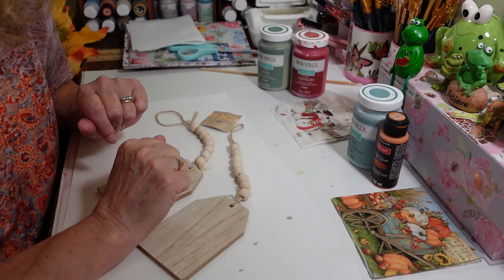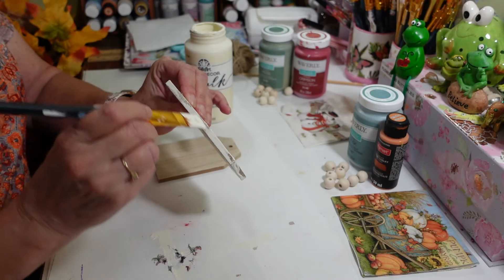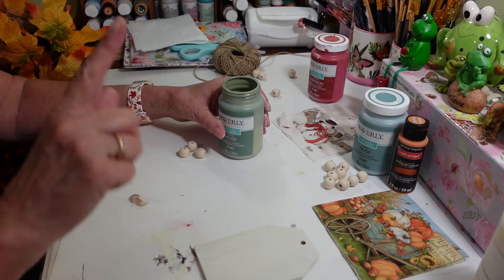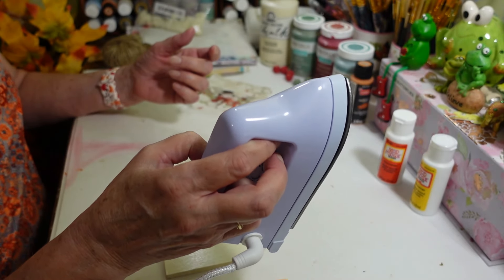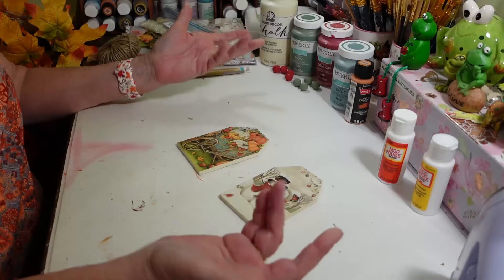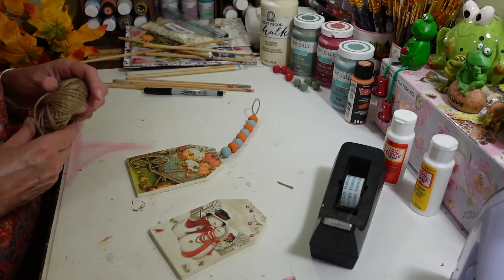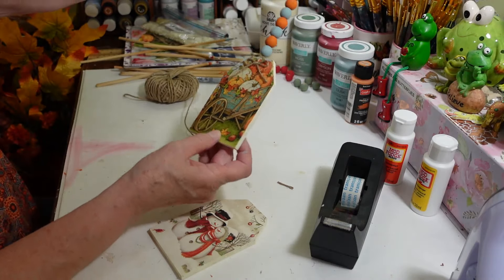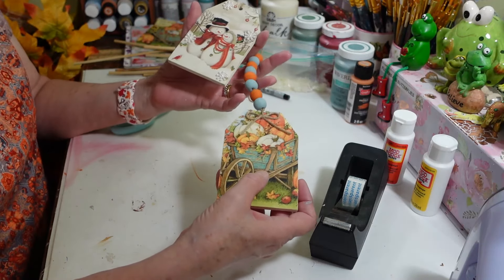Easy Dollar Tree Beaded Tag Diy - Perfect Gift Idea!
I just love these. Very easy to make and a great gift idea too. I hope you enjoy this project.